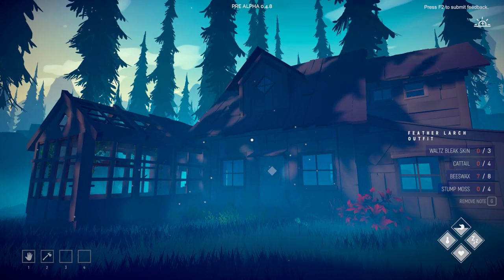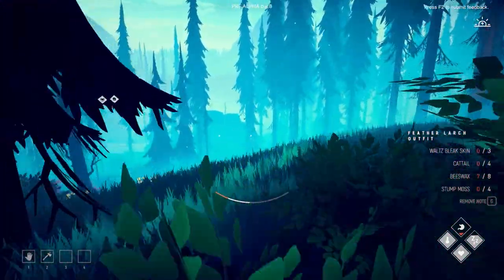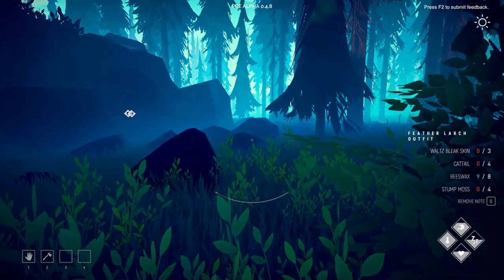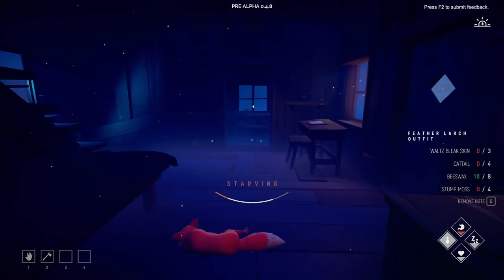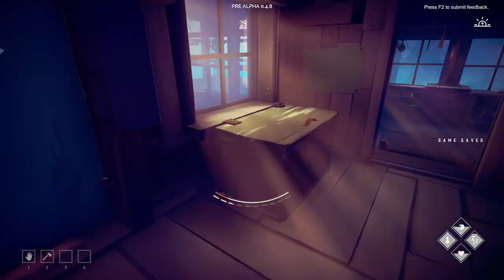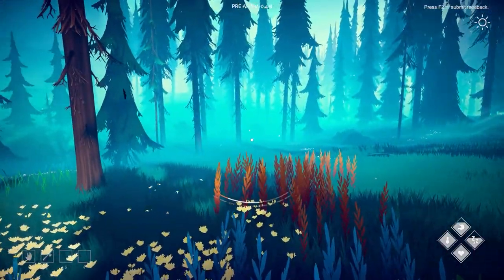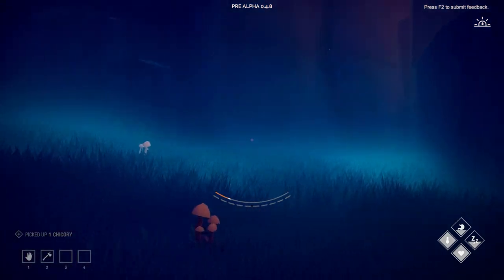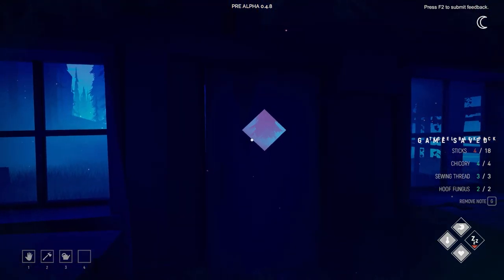Gardening & Greenhouse | Among Trees #5 - Let's Play / Gameplay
Beverage obtained so let's play Among Trees.

A small vibrant survival sandbox, Among Trees is set in a colorful wilderness world teeming with life. Explore a colorful, breathing world that is filled to the brim with life. From dense forests to dark caves.

Explore a colorful, breathing world that is filled to the brim with life. From dense forests to dark caves.

Stay safe as you explore. Do what you need to do: scavenging for food, catching fish, and chopping down trees.

Stay stealthy so that you can avoid the wild, deadly beasts that roam the forest – and who knows what other dangers the night brings.